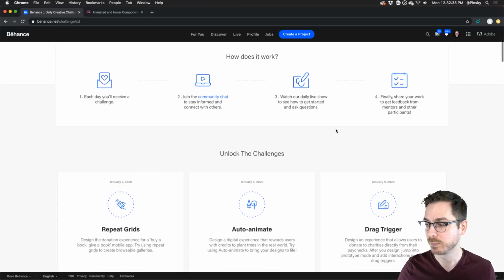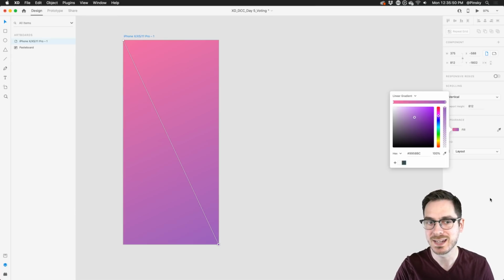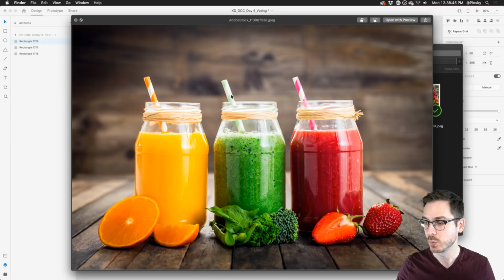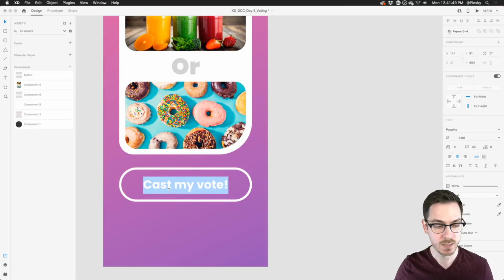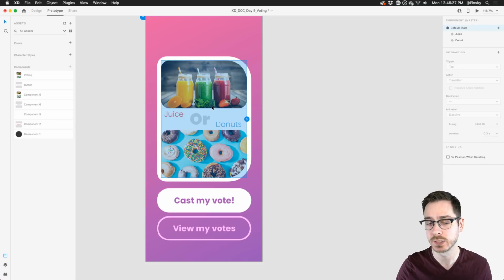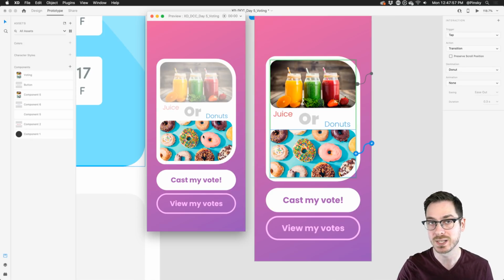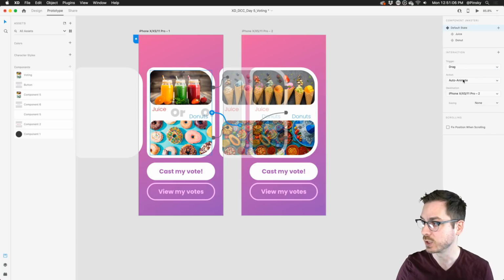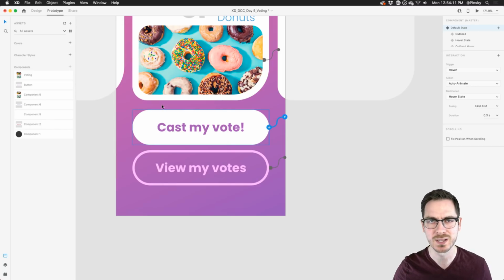Adobe XD Daily Creative Challenge - Component States | Adobe Creative Cloud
Challenge: Design an online voting experience for mobile, web or tablet. Try using component states to ensure consistency and simplicity in your design.

Join your host every morning at 11:30am PT to learn how to approach each challenge using Adobe XD. Complete 9 challenges by Friday, January 17th and you’ll be on your way to sharpening your skills. Get your questions answered, see what the community is creating and get feedback on your work - see you there!